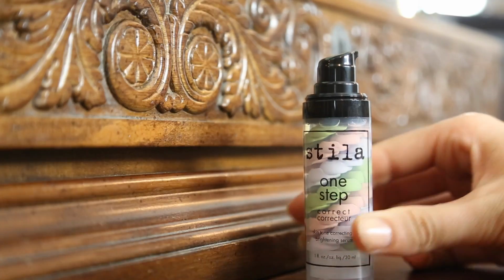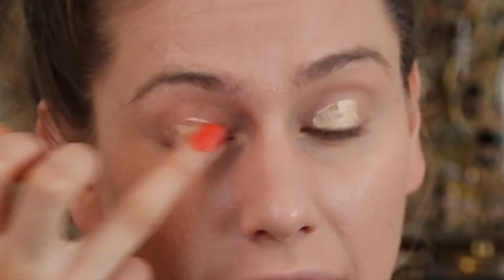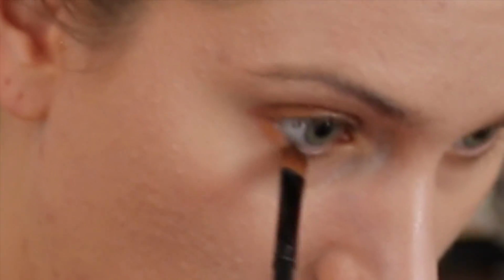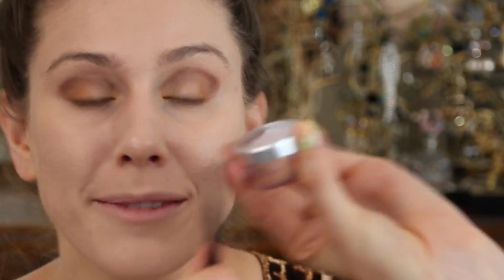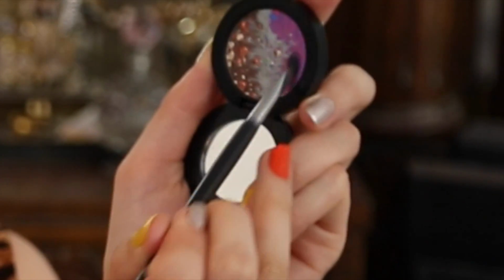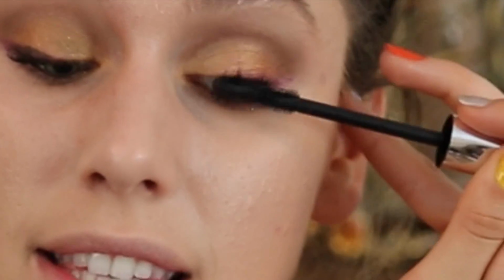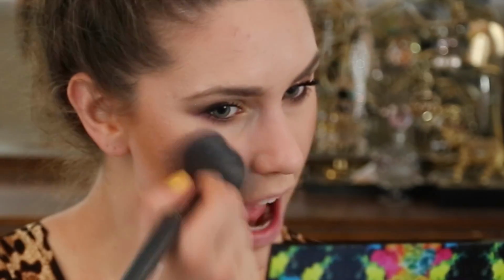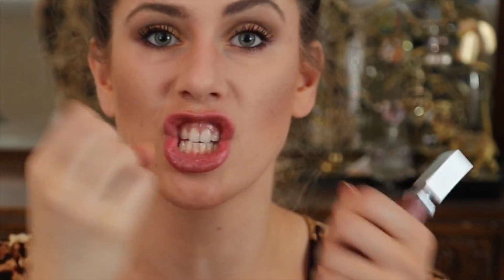Sultry Summer Cruelty Free Makeup Tutorial!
LOOK BELOW FOR GLITTER MUFFINS!

Makeup Used:

Stila One Step Correcting Primer

Smashbox Halo Perfecting Foundation Powder

Cate McNabb Multi Tasking Loose Eye Shadow in Youre Golden

Vincent Longo Pearl X Eye Shadow in Luna Beach (Only Purple)

Pixi Beauty Endless Silky Eye Pen in Black Coco

City Color Cosmetics Be Matte Bronzer In Toasted Coconut

Does anyone even use Facebook anymore?! Cassandra Bankson Facebook!

Tumblr. Because black and white photos.

I pin pretty thaaangs. Pintrest

Getting into a relationship may seem tempting but so was getting on the titanic ship and look what happened there.